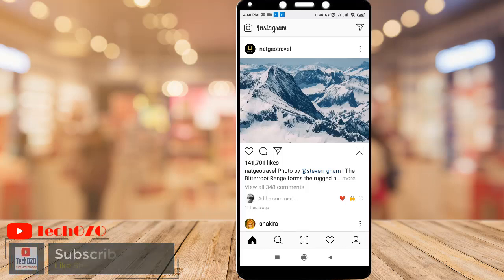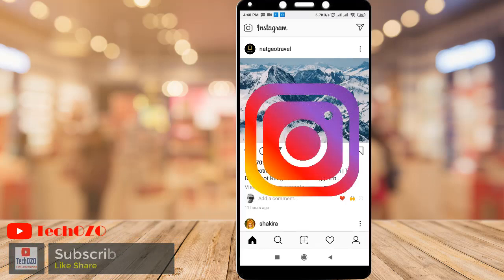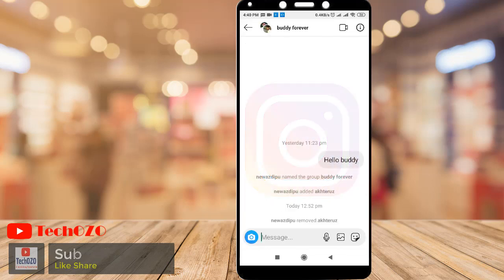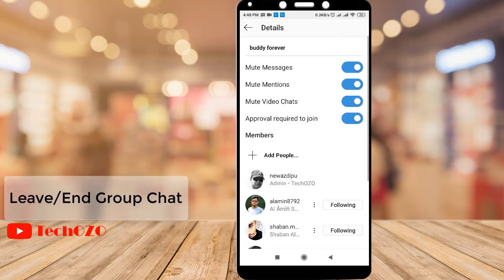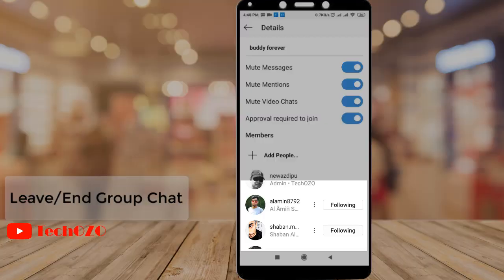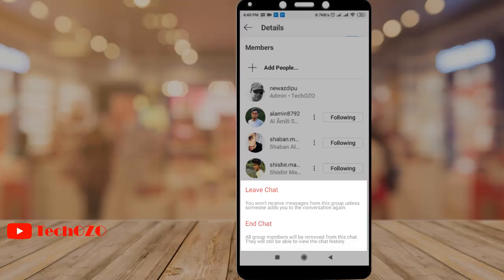How to Leave an Instagram group /End Chat group in Instagram - TechOZO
Deleting a chat conversation is not the same thing, it just removes the view of the chat when you look through your inbox until a new notification pops up for it. To exit a group chat watch out the full video.

Love to hear from you if there is any question...

▬ STAY UP-TO-DATE! ▬